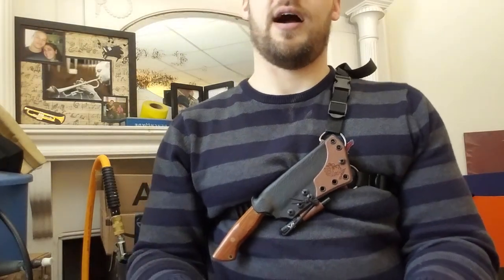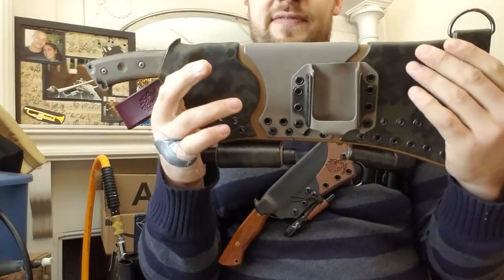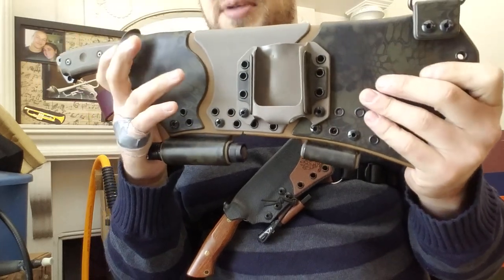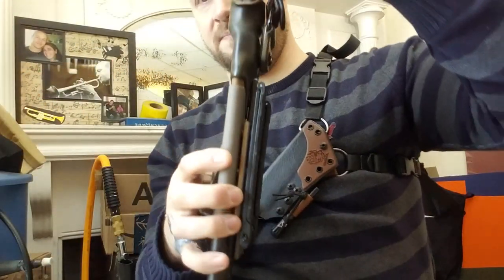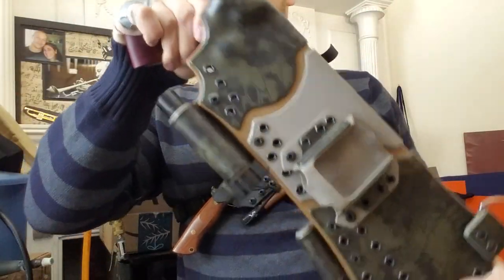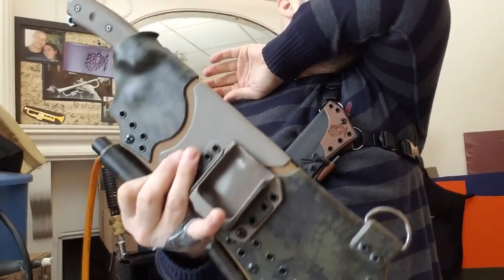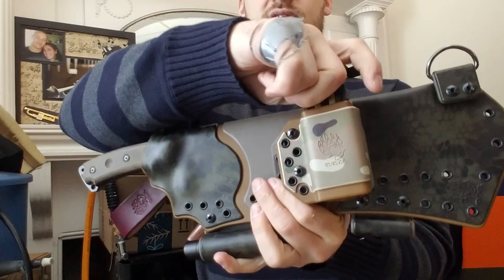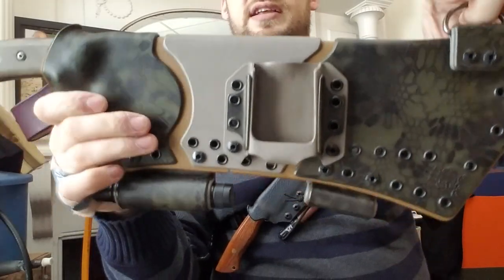TOPS El Chete Kydex Sheath